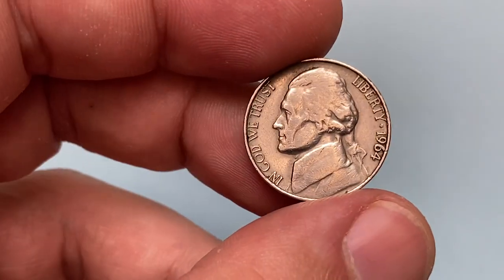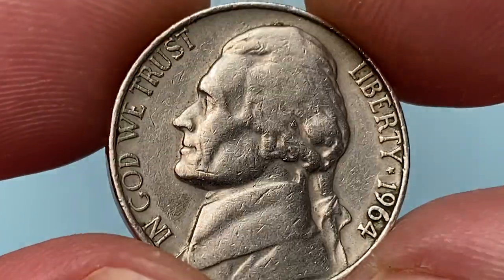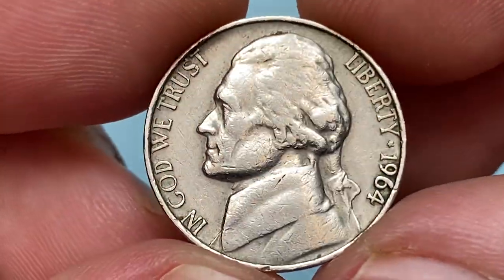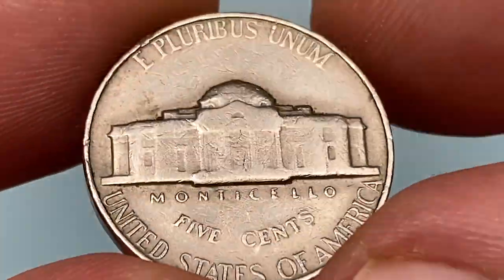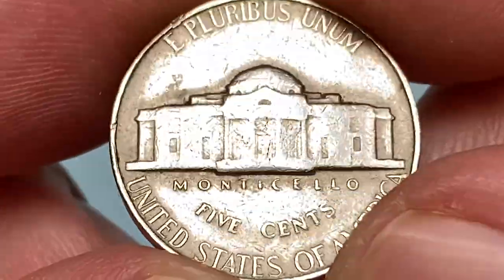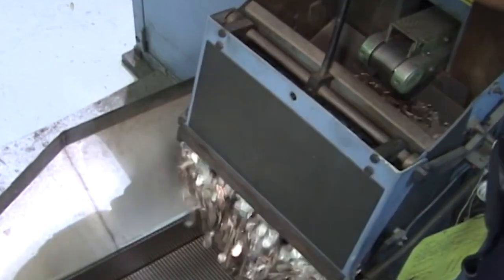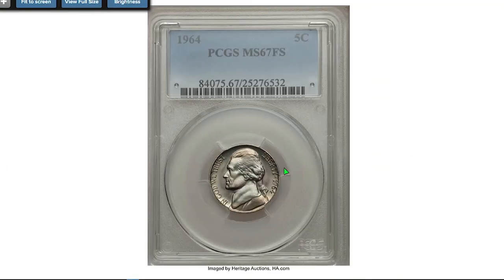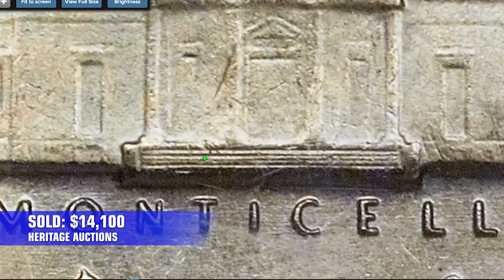1964 JEFFERSON NICKEL COINS WORTH OVER $14,000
For the first time since 1964, Jefferson Nickel coins are worth over $14,000! In this video, we'll show you some of the most valuable 1964 Jefferson Nickel coins and explains why they're worth so much money.

If you're looking to invest in coins, now is the time to do it! Jefferson Nickel coins are some of the most popular coins on the market, and they're worth a lot of money. In this video, we'll show you some of the most valuable 1964 Jefferson Nickel coins and explain why they're worth so much money. Don't wait, investing in coins can be a great way to add value to your portfolio and make some serious money!